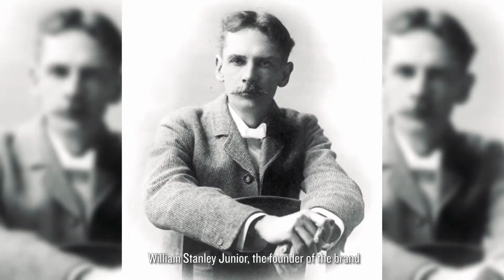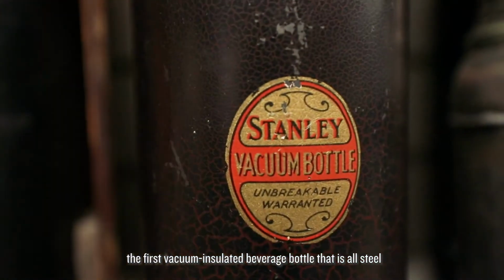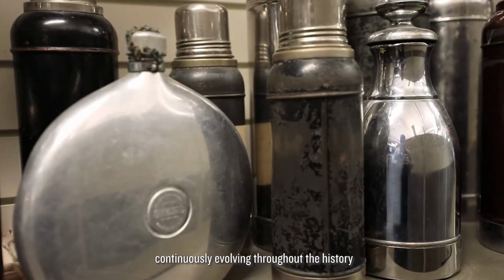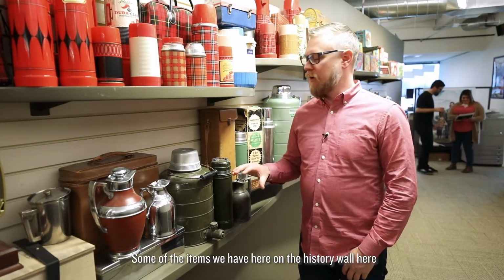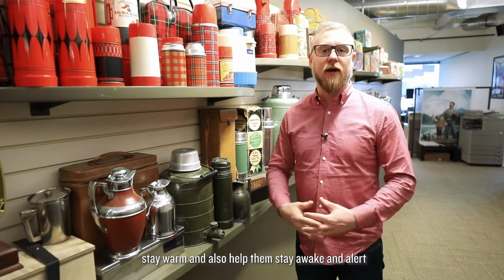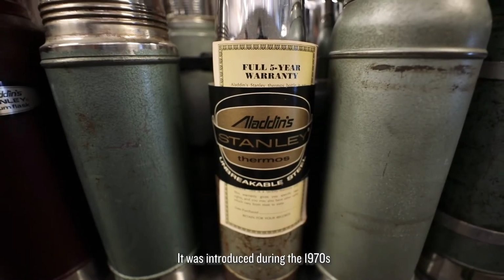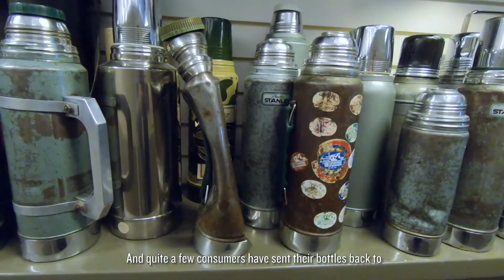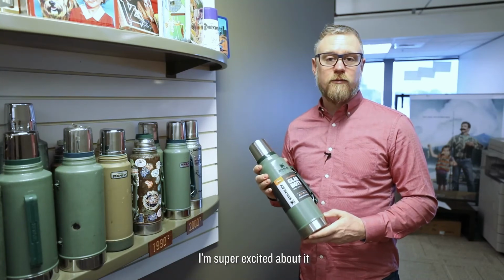Stanley History Wall Video EN